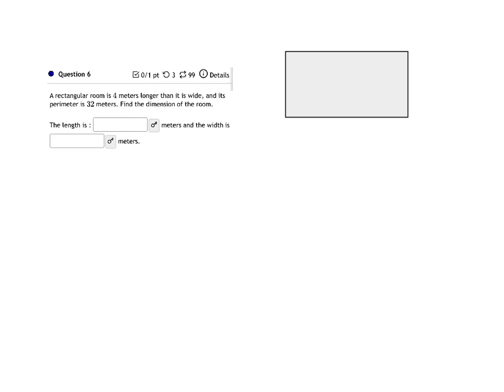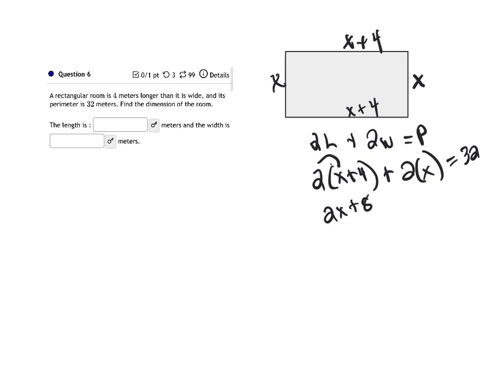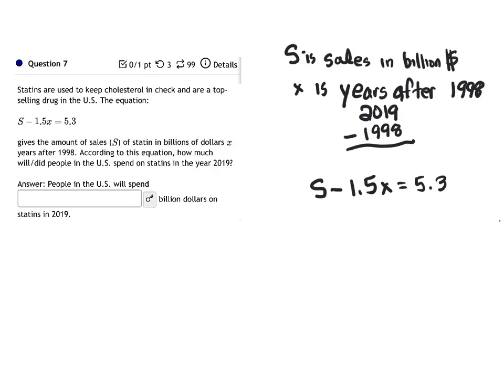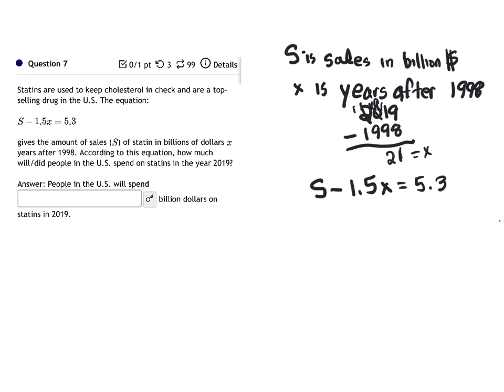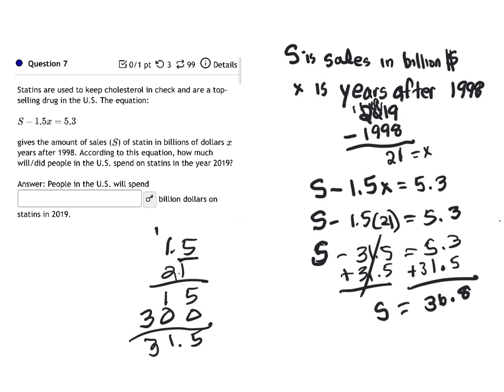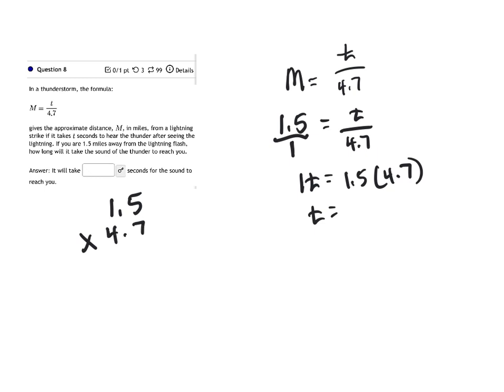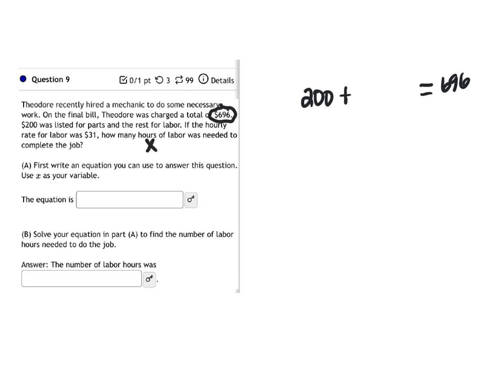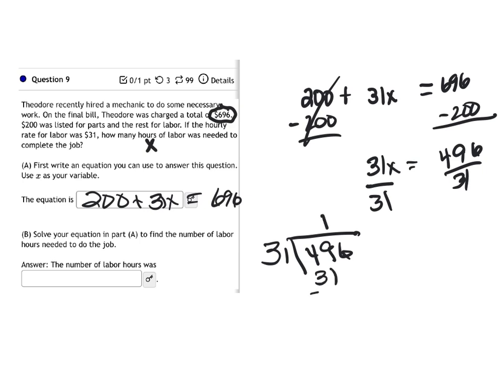331 hw 9 6-9